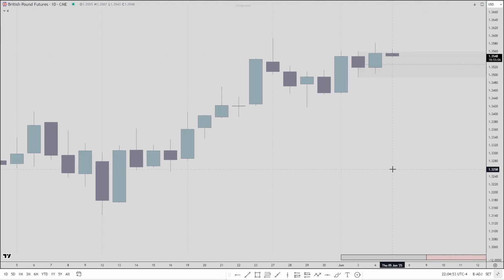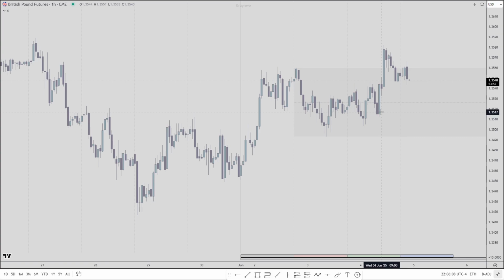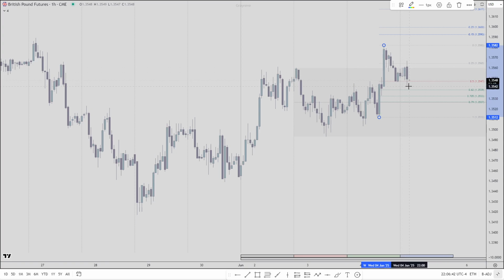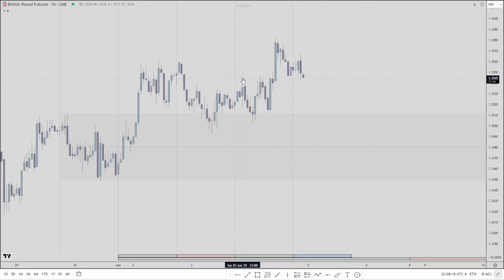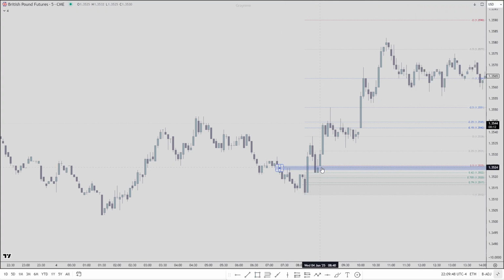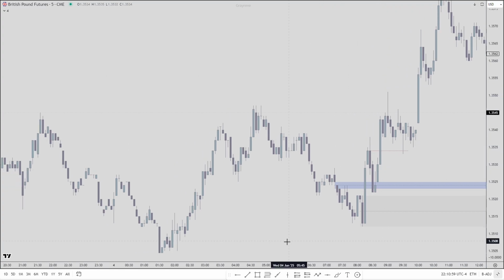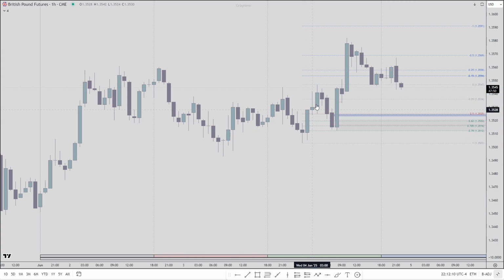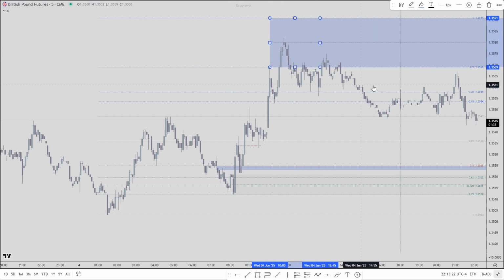Gameplan for the rest of the week. GBPUSD